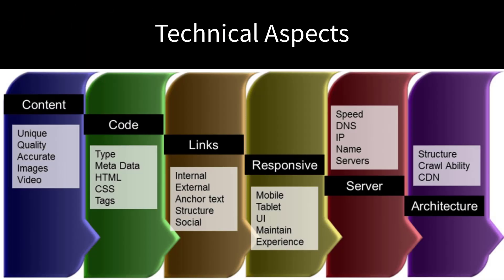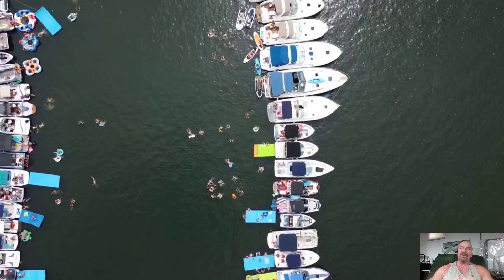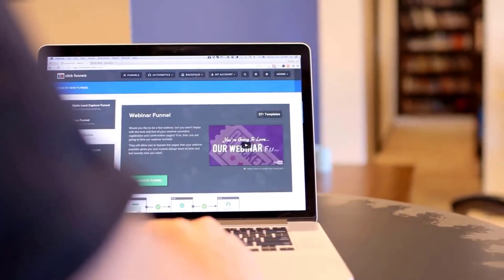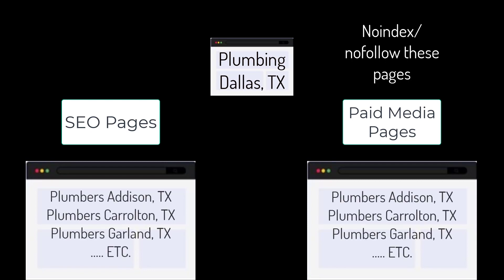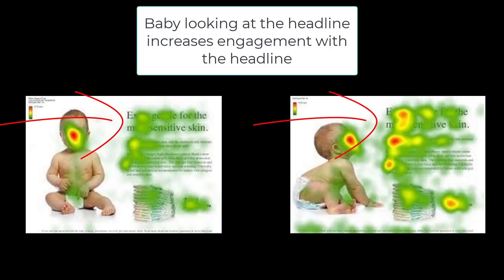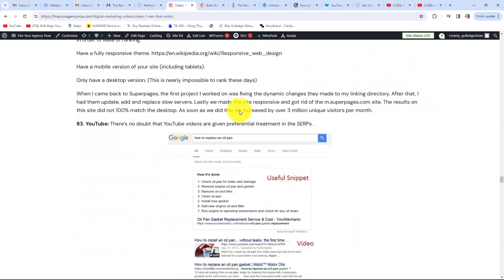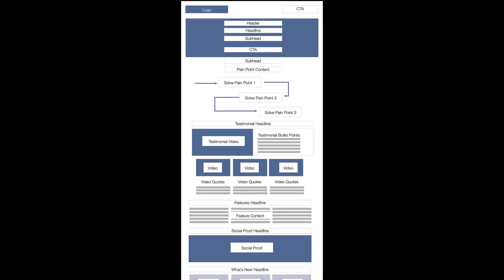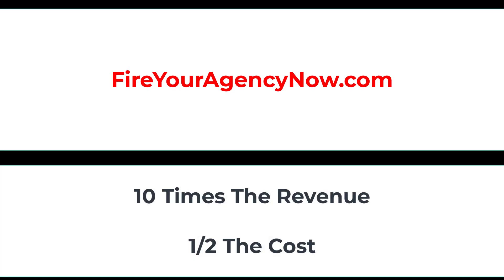239 Abilene Texas Digital Marketing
7 EASY Tips To Cut Your Marketing Cost By 50% & Double Your Revenue